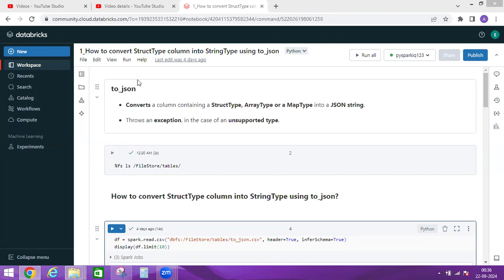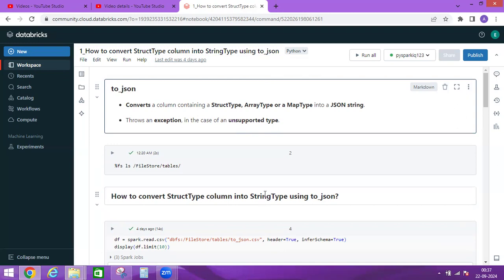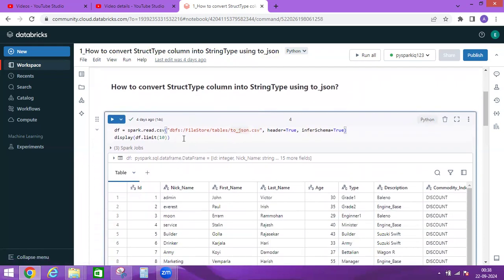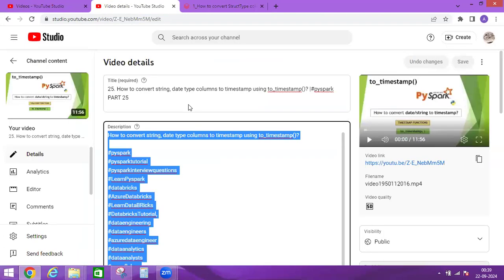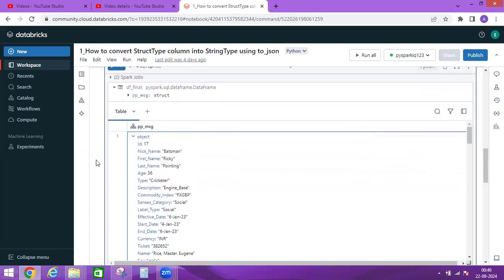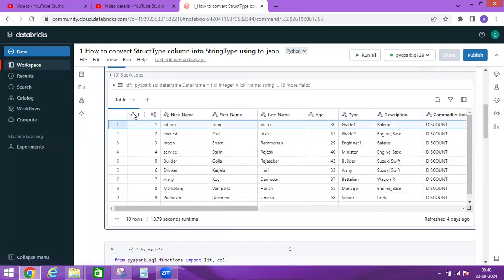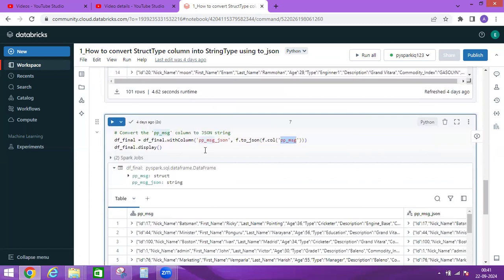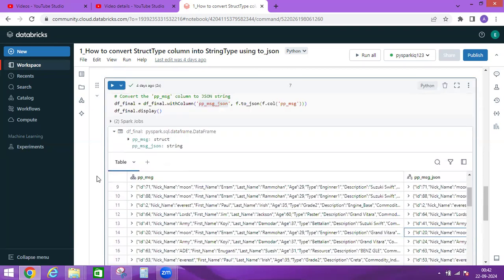41. to_json | How to convert StructType column into StringType? | pyspark PART 41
How to convert StructType column into StringType using to_json?

to_json: Converts a column containing a StructType, ArrayType or a MapType into a JSON string.

Syntax: to_json(column, schema, options)

from pyspark.sql.functions import to_json
df.withColumn('msg_json', f.to_json(f.col('msg')))

Example:
data = [('sales', ('first_name', 'vicky'))]
schema_sub = StructType([StructField('Label_Type', StringType()), StructField('Currency', StringType())])
schema = StructType([StructField('Name', StringType()), StructField('Description', schema_sub)])
df = spark.createDataFrame(data, schema)
display(df)

databricks tutorial
databricks azure
databricks cli
databricks azure

Google Search 👍
to_json in pyspark
to_json in pyspark example
to_json in pyspark dataframe
to_json in spark sql
to_json in spark scala
to_json in spark
string to json in pyspark
csv to json in pyspark
convert StructType column into StringType in pyspark
data type conversion from struct type to string type
struct in pyspark
struct in pyspark example
struct in pyspark dataframe
struct type in pyspark, struct field in pyspark, nested struct in pyspark, flatten struct in pyspark